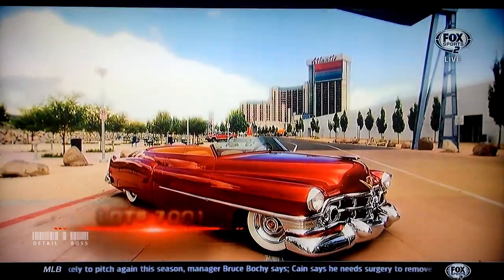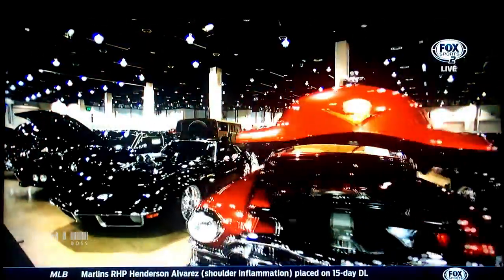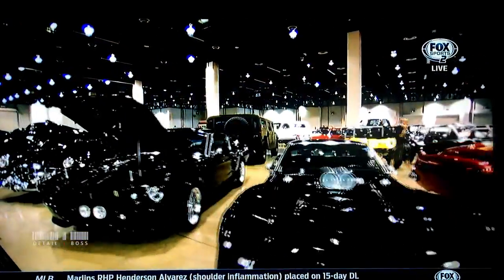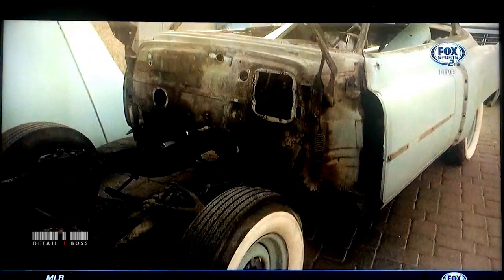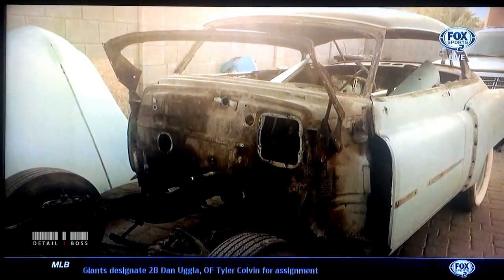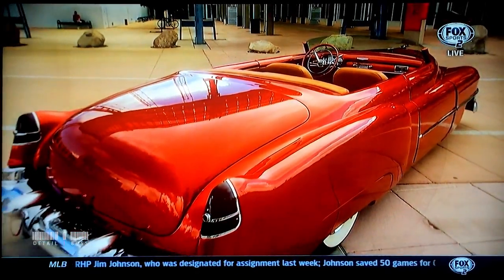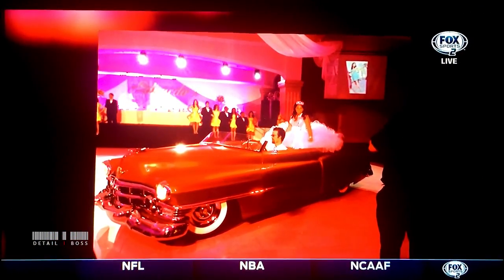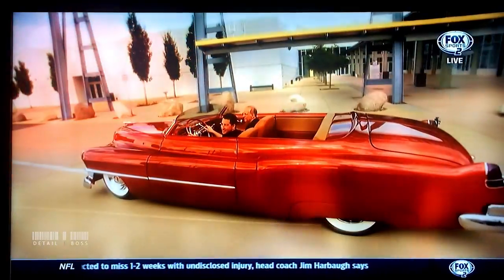Detail Boss: Classic Car Collection Detailed for Barrett Jackson Reno 2014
10 custom classic cars including a GT500 Eleanor Mustang, 1957 custom chevrolet corvette, a 1964 stingray, a volkswagen thing, as well as custom cadillacs and a modified mustang trailer were detailed for this year's Barrett Jackson Auto Auction located in Reno Nevada. We at Detail Boss are partners with the guys at Memory Lane Auto Brokers and dial in all of their custom cars before they ship to the auction. Located in Scottsdale Arizona, we take auto detailing to the next level. Specializing in paint correction, scratch removal, and color sanding, we can make your car look better than when it rolled off the showroom floor.